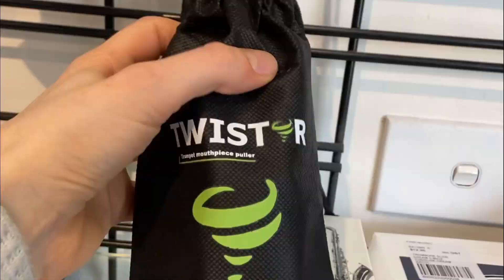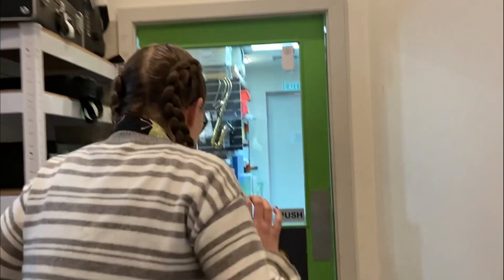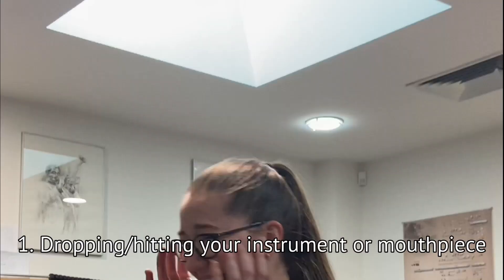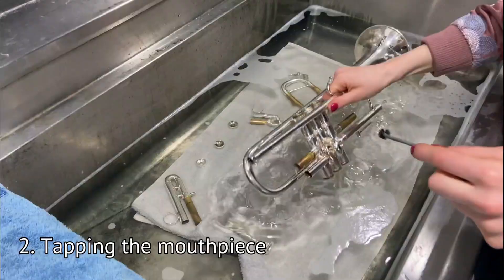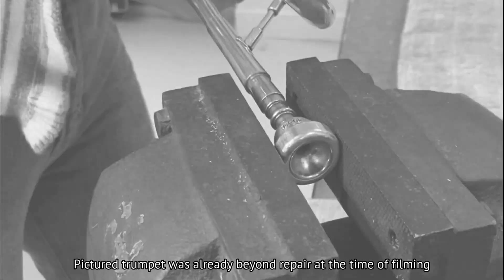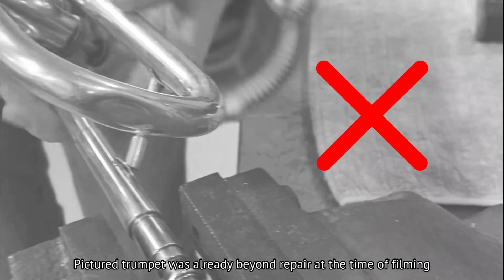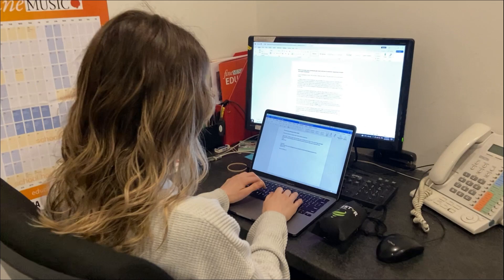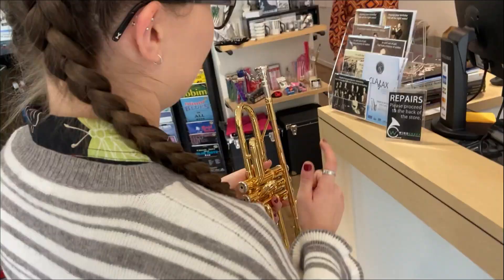What to do when your mouthpiece gets stuck, and how to avoid this happening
Sick of dealing with a stuck mouthpiece? Watch to find out why this may be happening, and how you can fix it!